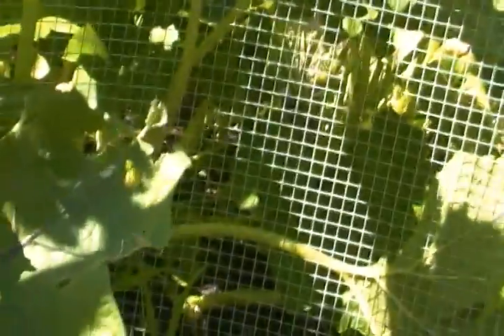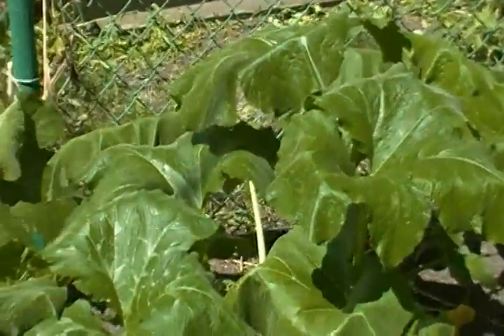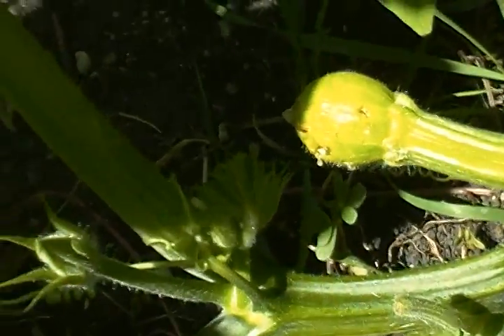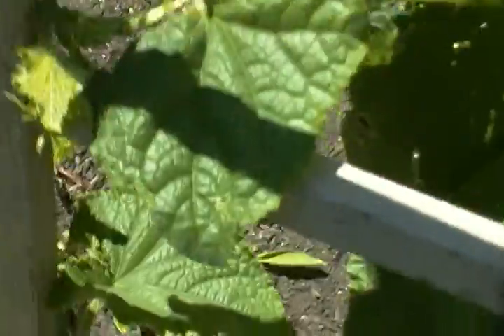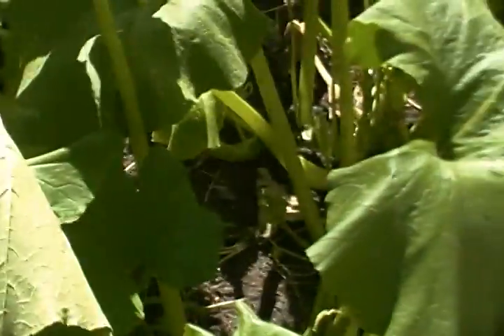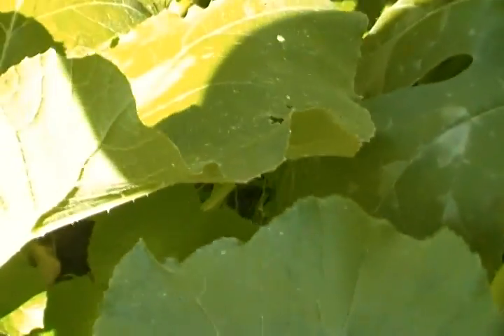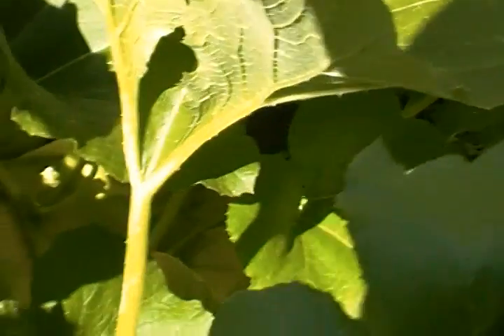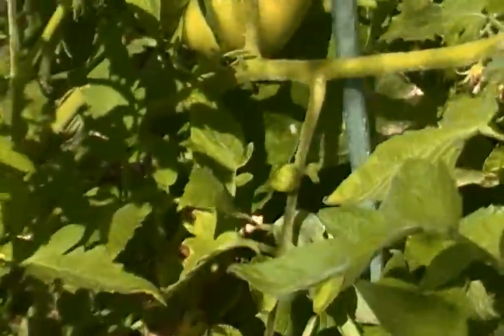Somebody's Backyard Pumpkin Patch 8/1/15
Spent some time in the garden today and discovered some Everest pumpkins there.  If you are interested in getting Everest pumpkin seeds, contact You won't yet find these seeds in a regular gardening catalog; they seem to be reserved for farmers at this point.  Sorry for the especially lousy camera work this week, and all the air conditioner noises in the background, and the sniffling (my allergies are off the wall this summer).  Also forgot to say that another value of Everest pumpkins is that they are supposedly extremely resistant to powdery mildew.  We shall see.

BTW, Sweet Slice (which isn't doing good), and Sweet Success (which is doing very well) are cucumbers.